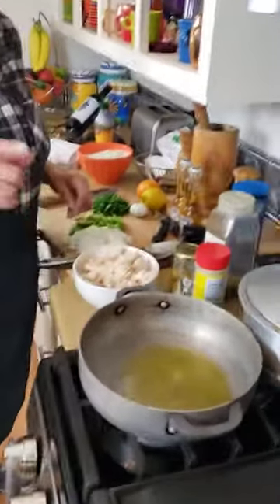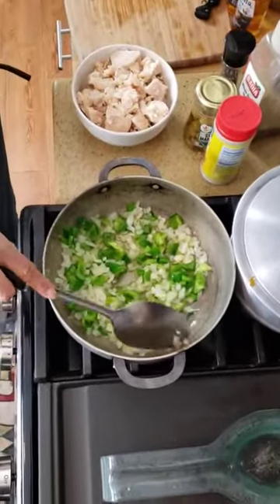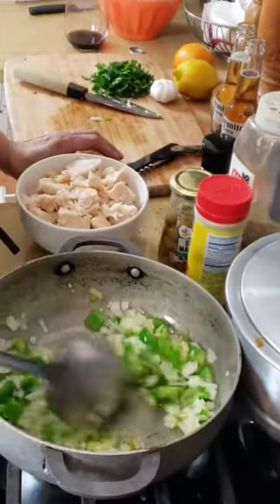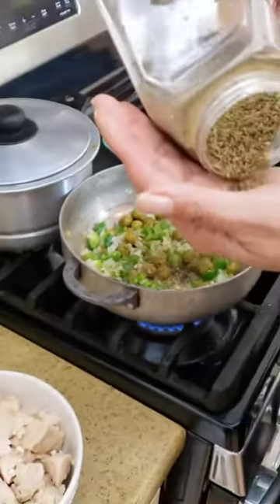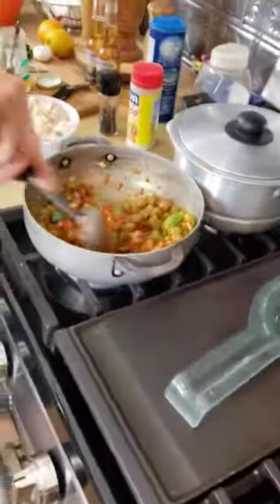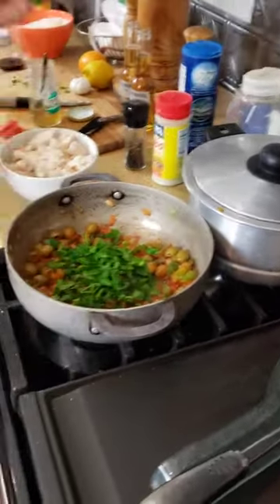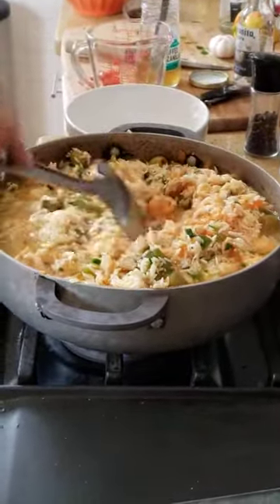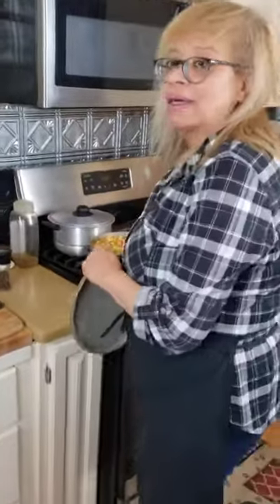Arroz con pollo a la lata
Due to the Corona Virus our business closed down  Im going to do my cooking videos and i have a Paypal TIP JAR

recipe:
1 can of chicken breast
1 small onion
1 small bell pepper of 1/2 a green bell pepper
4 garlic cloves
1/4 olives stuffed with pimientos
1 teaspoon oregano
1 teaspoon of adobo
1 packette of sazone with achote and cilantro
2 Cups of rice